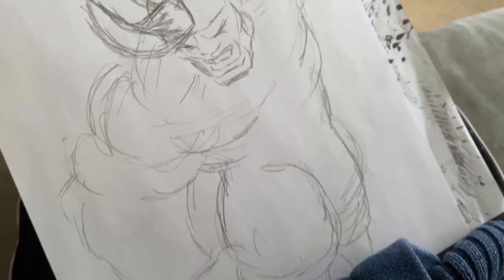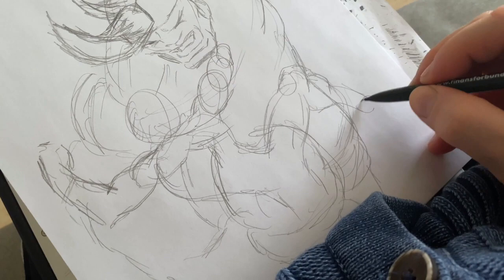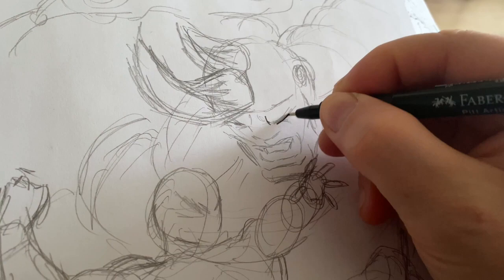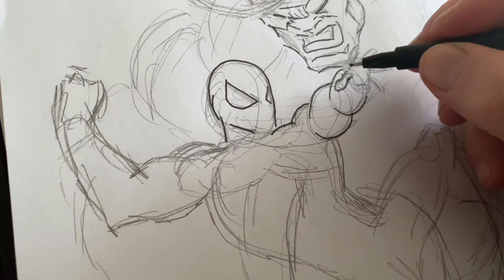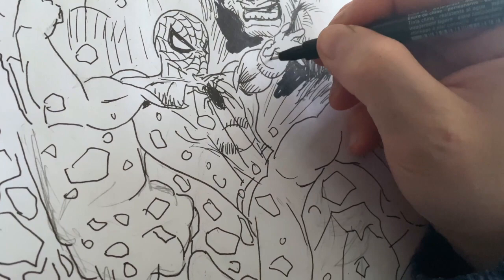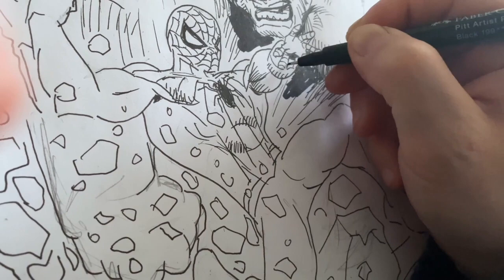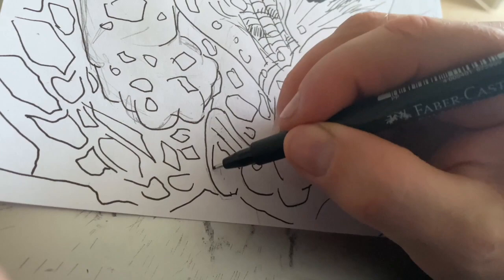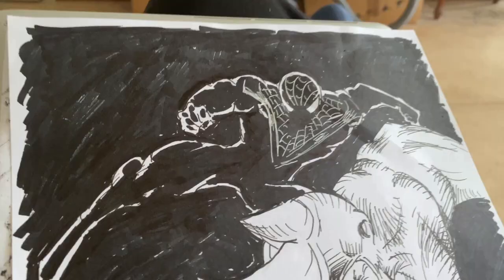Drawing Spiderman vs Rhino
Yet another Sunday and another drawing. This one is inspired of the fight between Spider-man and Rhino with some help from Miles Morales. I was thinking the Hulk but felt that I've done him before. Never done Rhino. I´ve always wondered if the suit was a real skin of a Rhino. It looks like it.
What do you think? Or do you know about it?

Hope you enjoy this one. Didn't speed this one up like crazy so it's easier to follow how I draw.

Visit me on Inastagram, Facebook and the other one ...